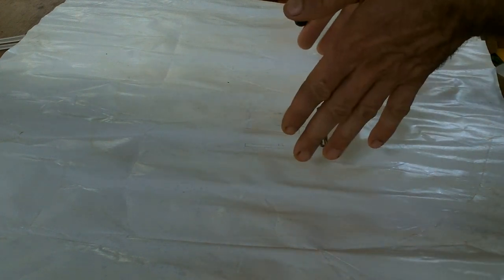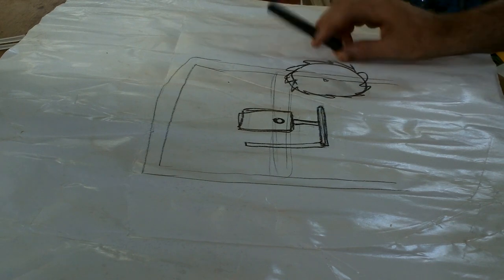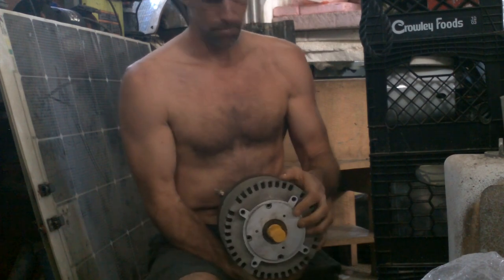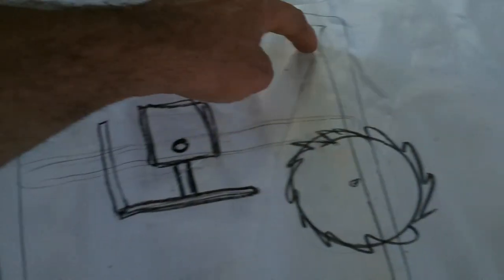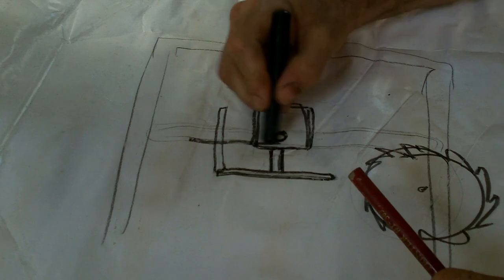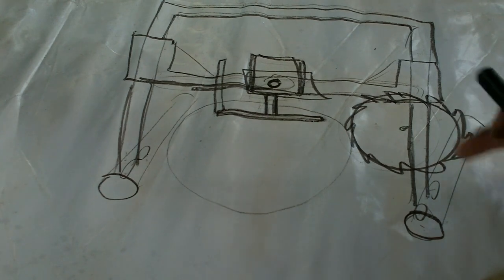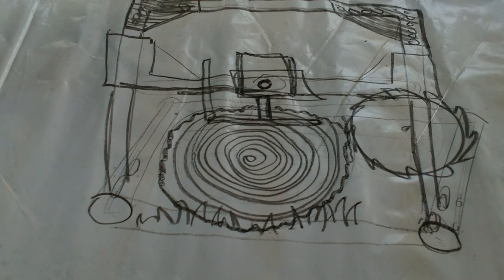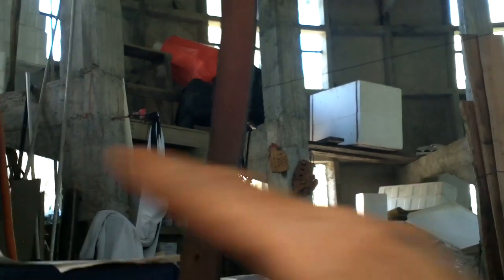Lumbermill 001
This is part of the series of me building a lumbermill.
Want to reach out? Share something you thought about while watching this video? Have a question for the next show?